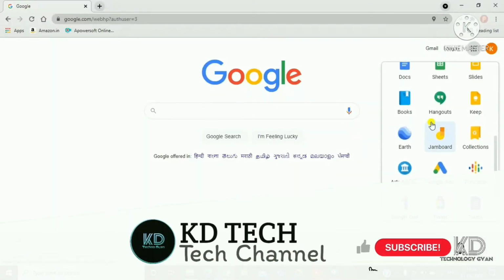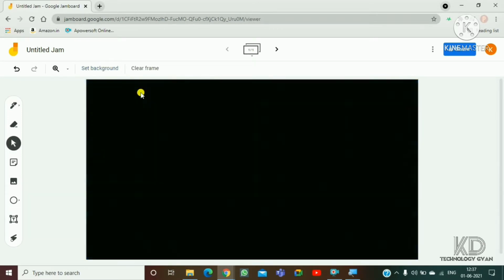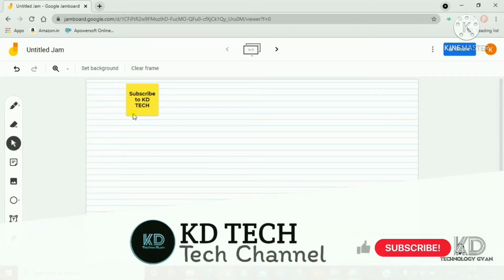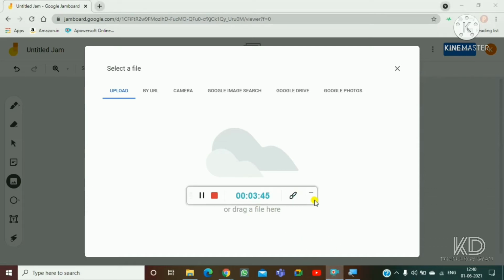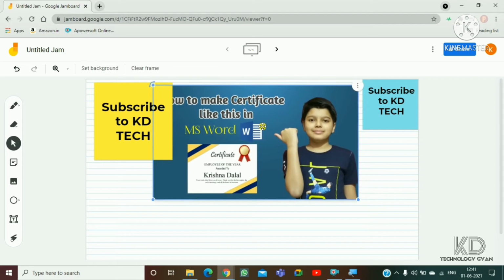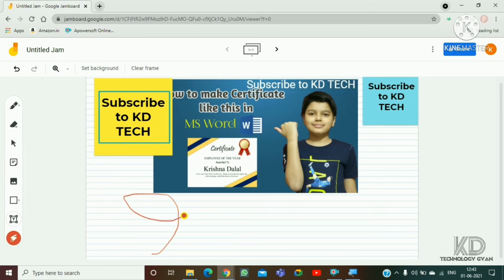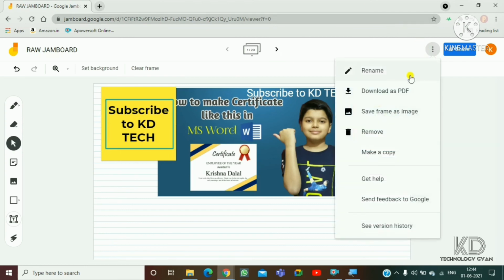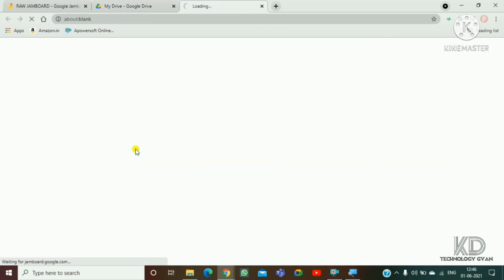How to use Google's Jam board || FULL DETAIL TUTORIAL by KDTECH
Hi guys in todays video I am going to show
So if you like the tech information

2)how to cast laptop or a pc screen to a tv or monitor using chrome browser:

Other Video's:-

Meet you in next video
Till that time keep Chilling

KD​Tech